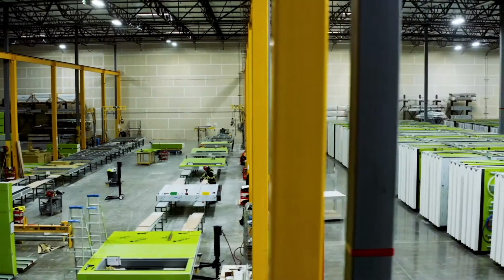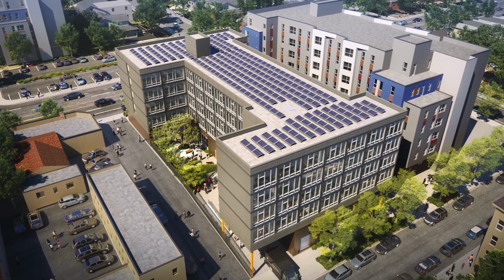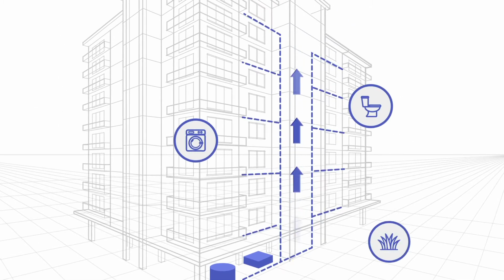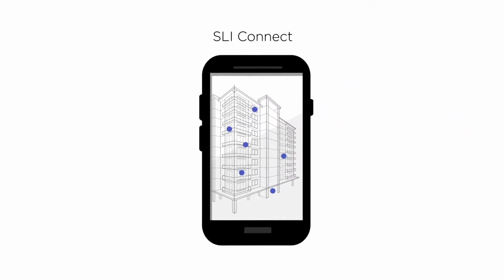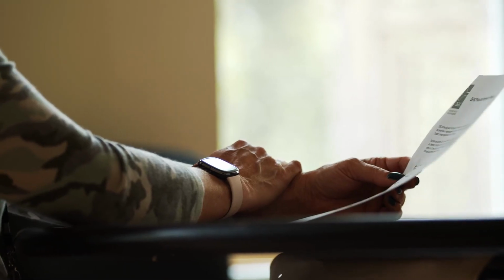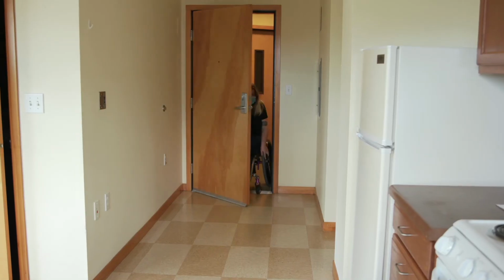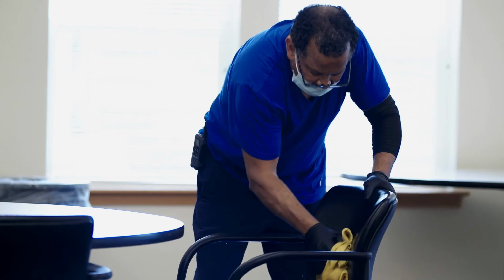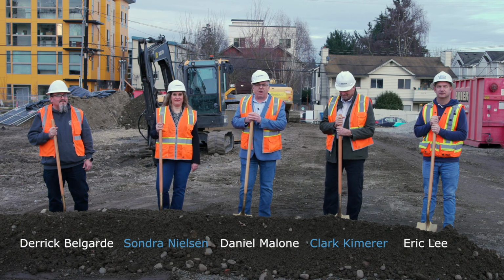Virtual Groundbreaking for DESC's Green Lake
The virtual groundbreaking ceremony for our new affordable housing development, DESC Green Lake, in Seattle’s Aurora-Licton Springs neighborhood, held on Tuesday, February 22nd, 2022.